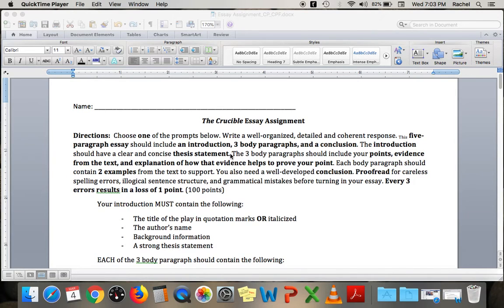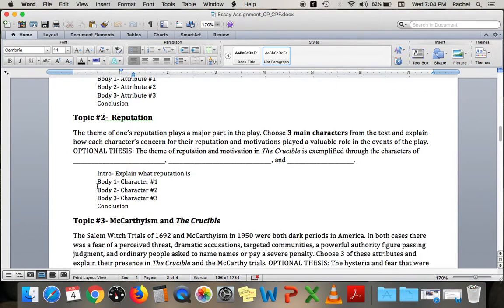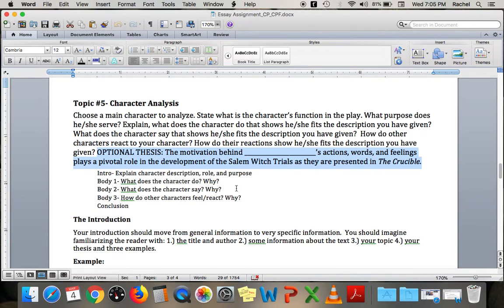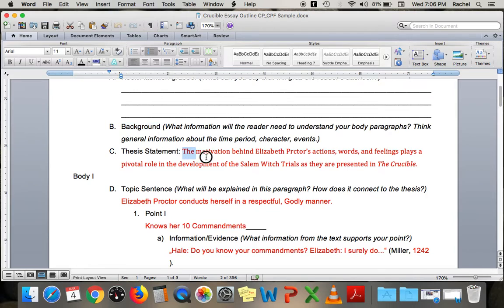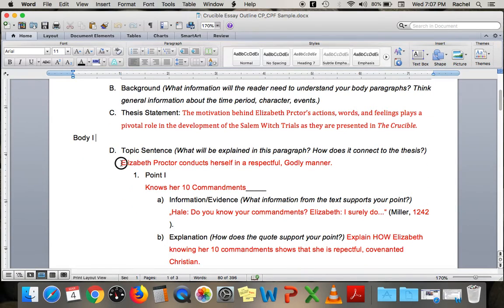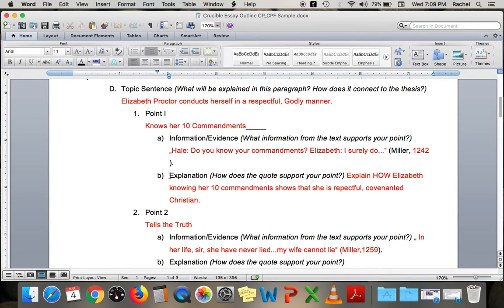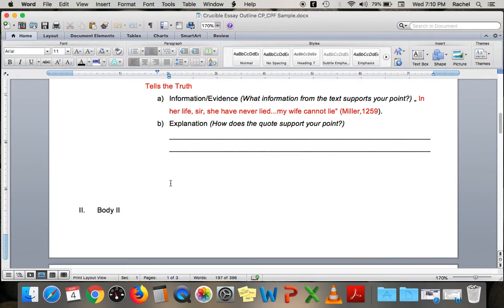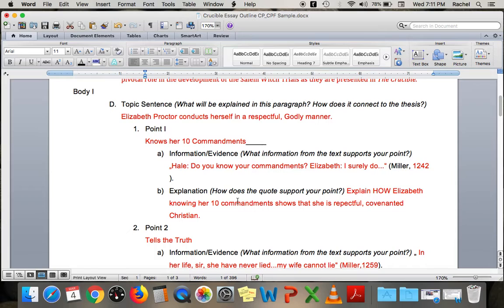Crucible Outline How To